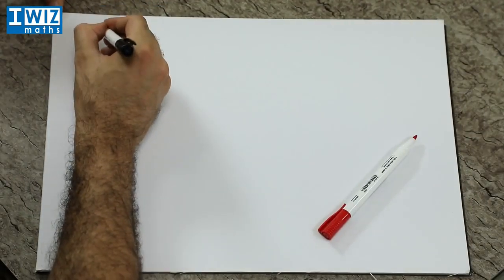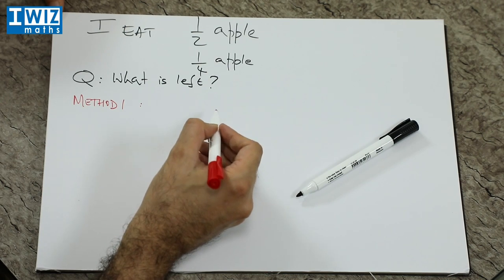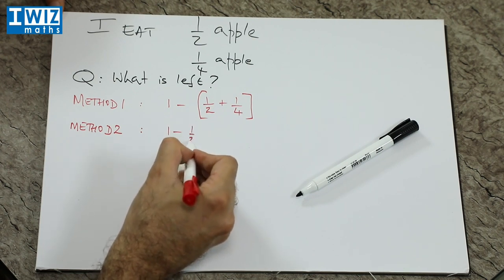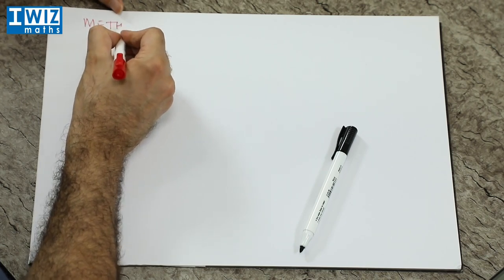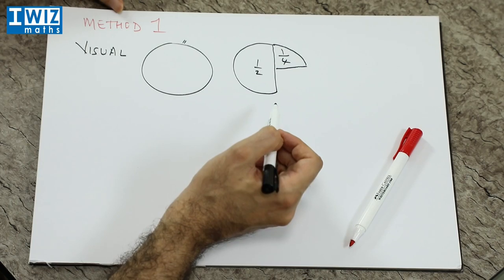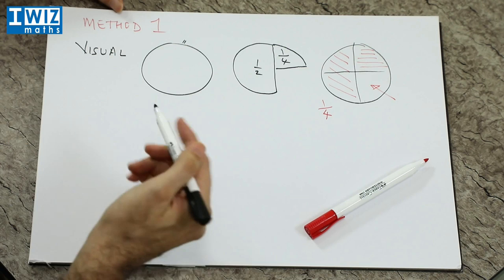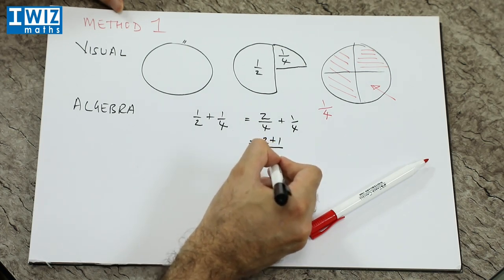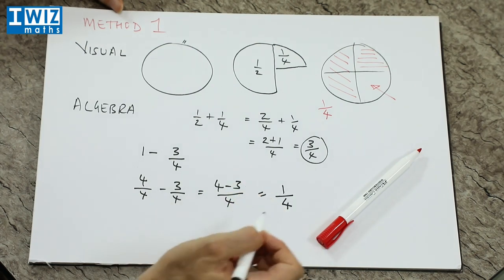Subtraction of fractions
What are fractions? How do you subtract a fraction?